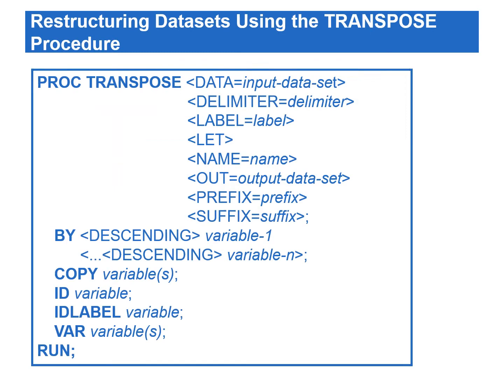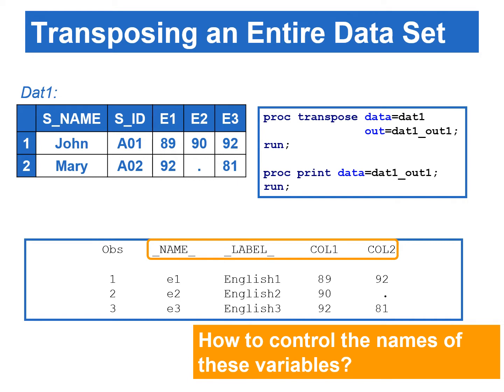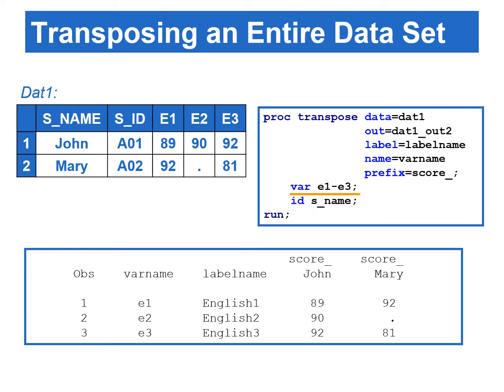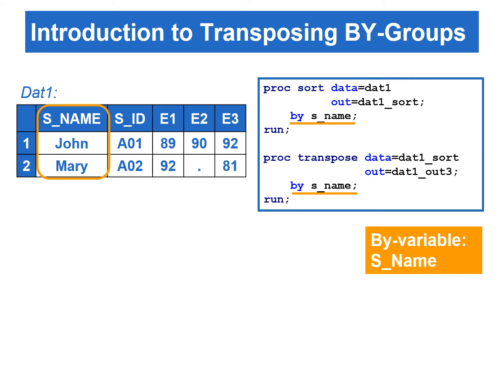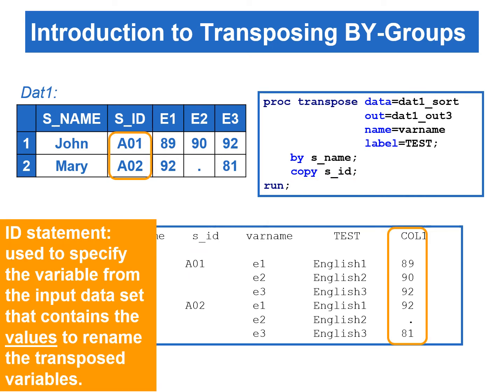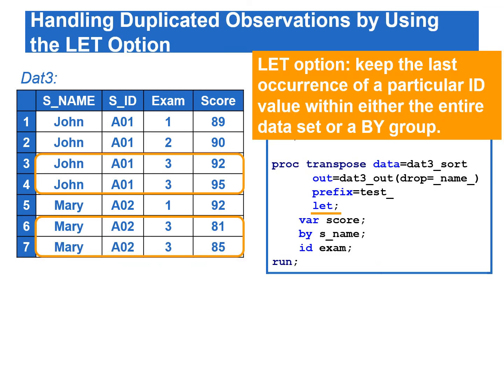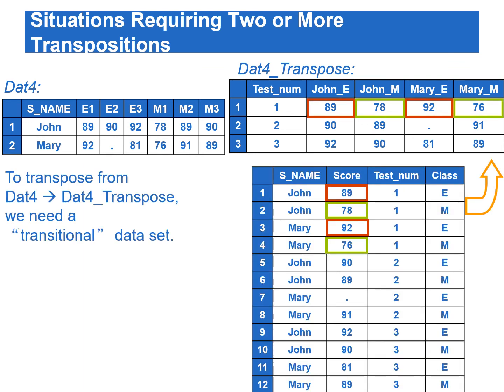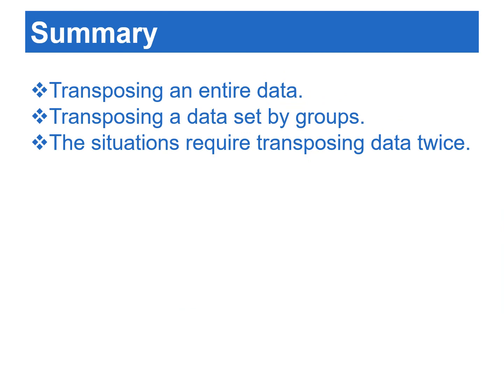PROC TRANSPOSE | Transposing an Entire Data | Transposing Data By-Group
Understanding 6 statements & 8 options in PROC TRANSPOSE.
Transposing an Entire Data Set
Transposing a Data Set By-Group
Transposing Data More Than Once